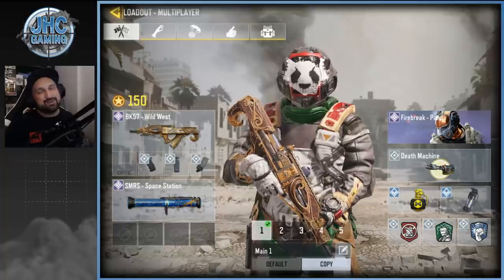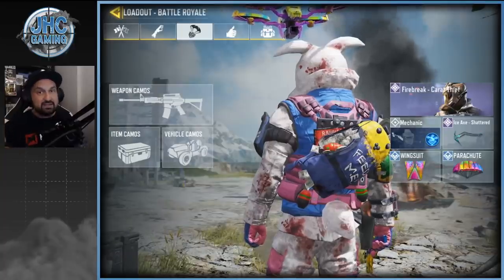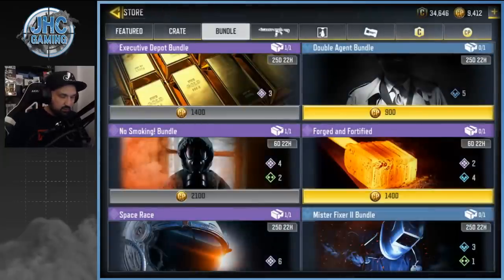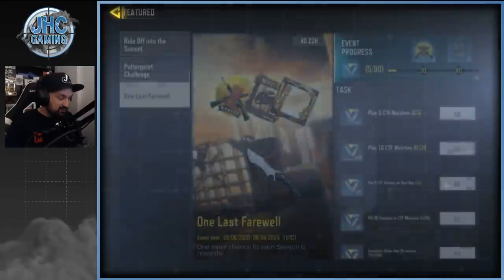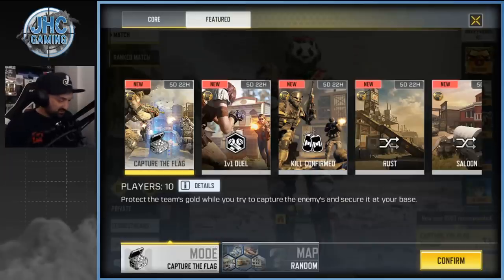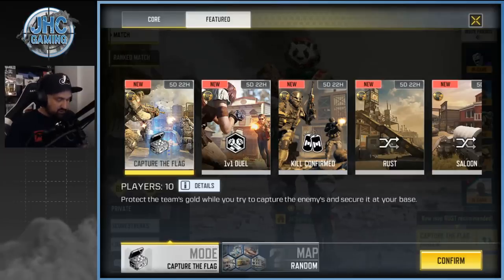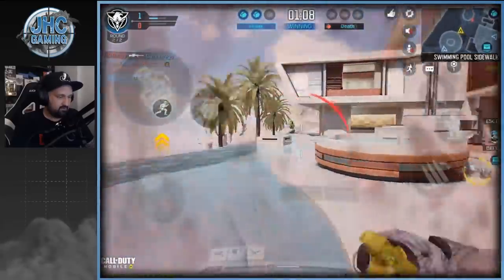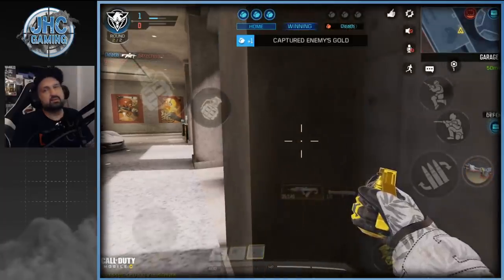Firebreak PANDA is back + NEW Events in Call of Duty Mobile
Today we check out the new bundles and new events in cod mobile before the new cod mobile season 7 in about a week